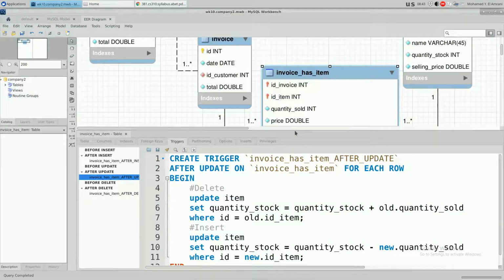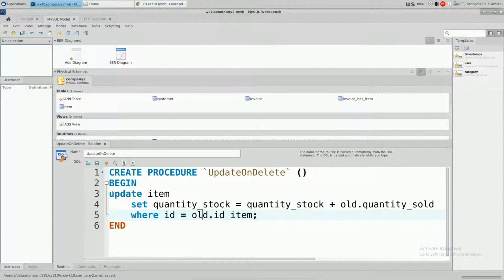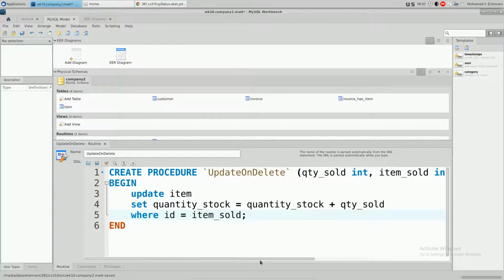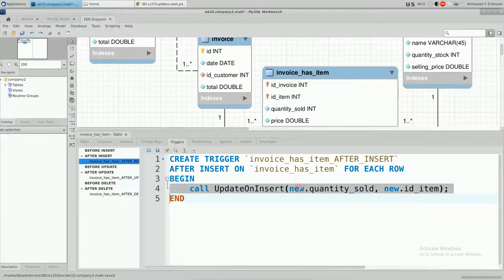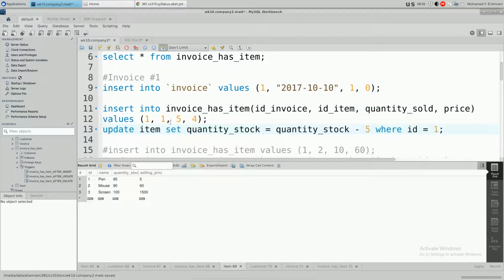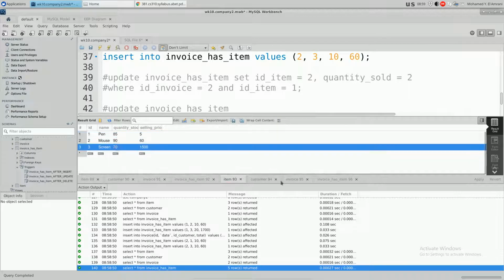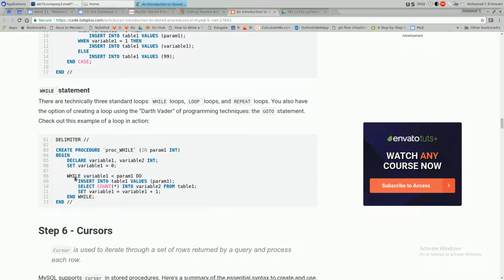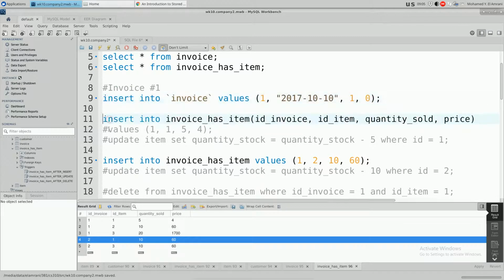MySQL Triggers (Procedure) Part 2